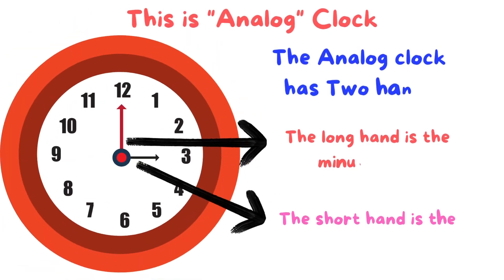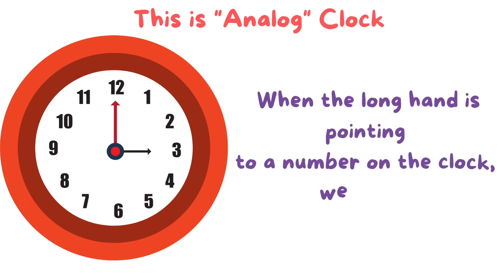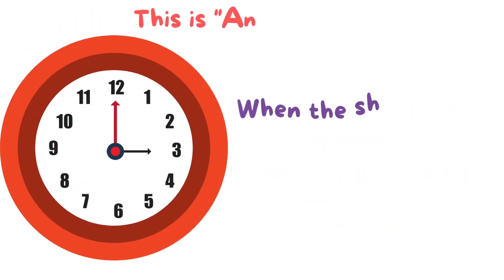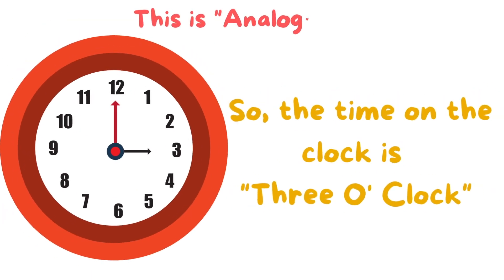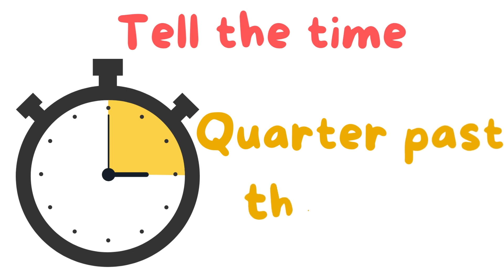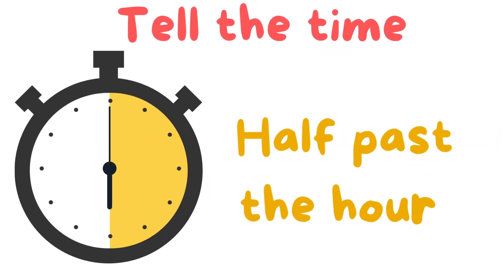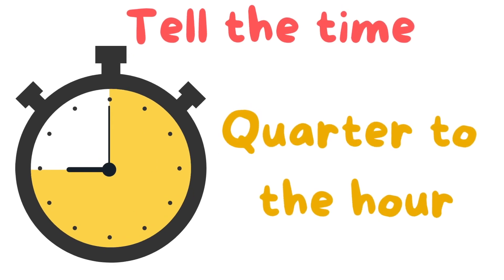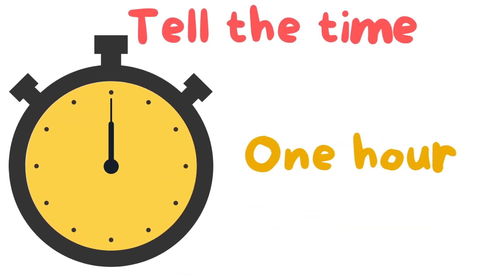What is the time now? | Clock and Time | Let's learn time | SM Kiddos Learning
Let's learn how to tell time. @smkiddoslearning